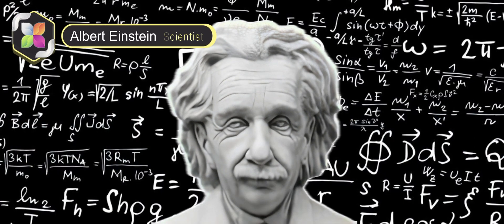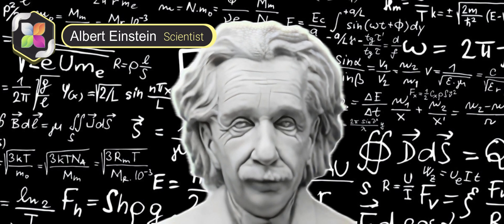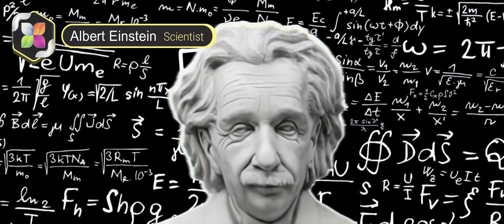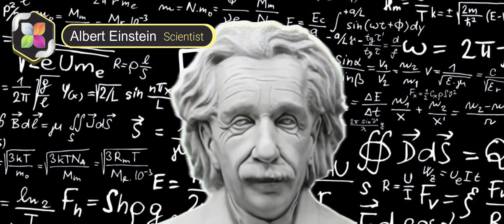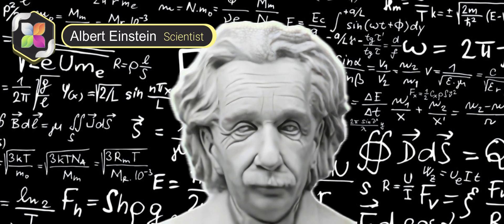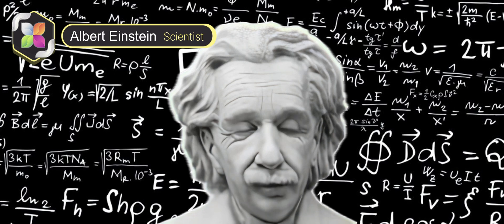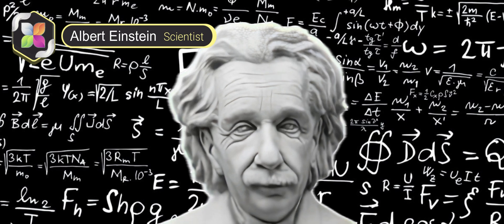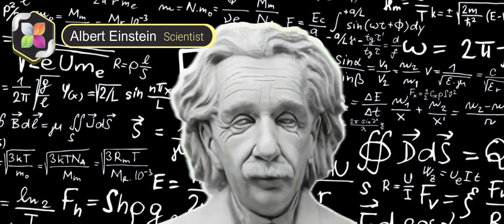See Albert Einstein Statue Introducing itself (AI Powered)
We believe every statue is meant to tell us something and we love to help them speak out.  All we need to create a video is a portrait picture of the statue and a script that narrates its story.

The artificial intelligence technology is called Lithopa. It is designed entirely in-house (MechaPal). It consists of many state-of-the-art units that work together to create the best animations from a single portrait image and a script. The rendered animation considers many of the human facial characteristics such as head movements, lips dynamics, blinking, voice tones, and its linkage to the script and the facial expression.